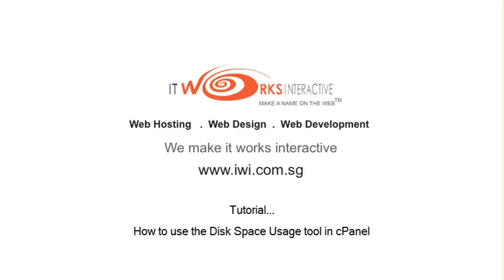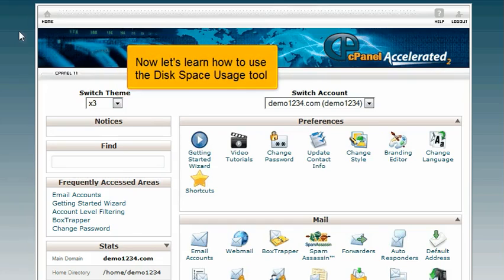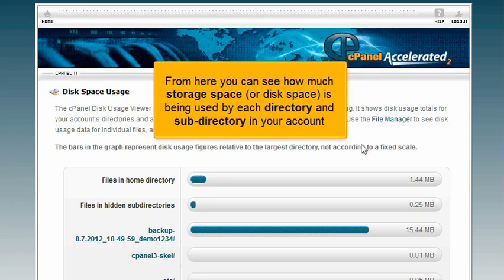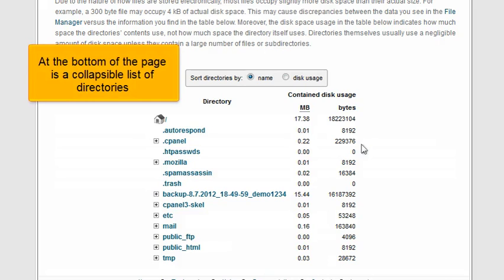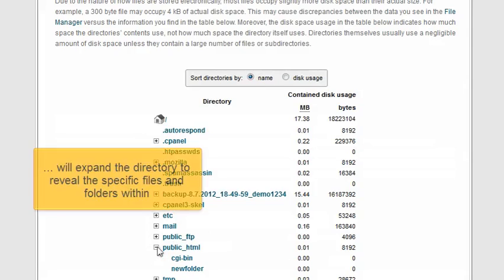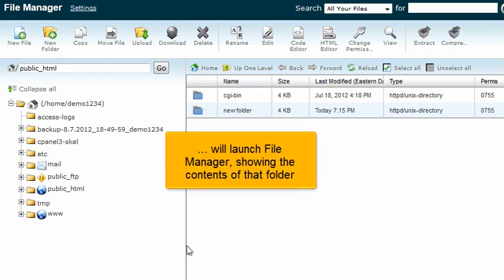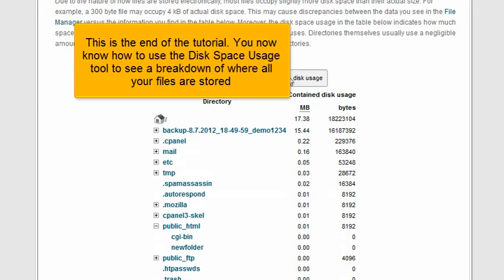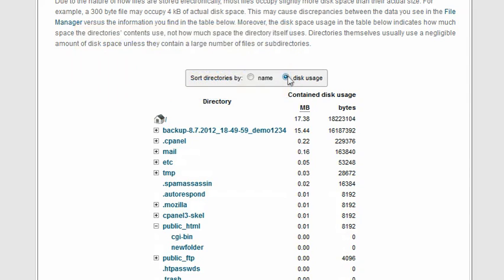How to use the Disk Space Usage tool in cPanel?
to sign up for any web hosting package!

IT Works Interactive (IWI) is a web hosting service provider in Singapore,we are dedicated to providing Internet solutions to small and medium businesses alike.

For other internet and web services:
Cloud Hosting